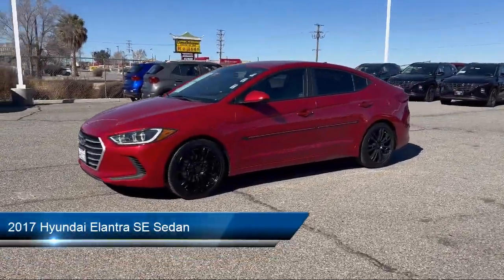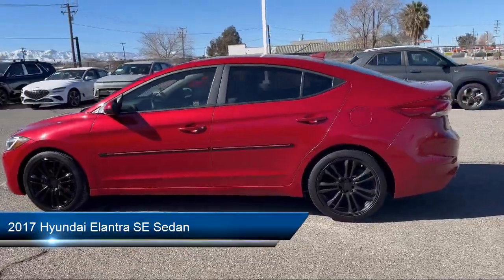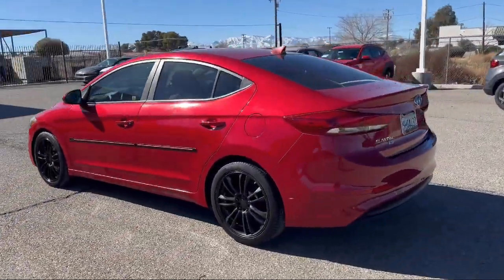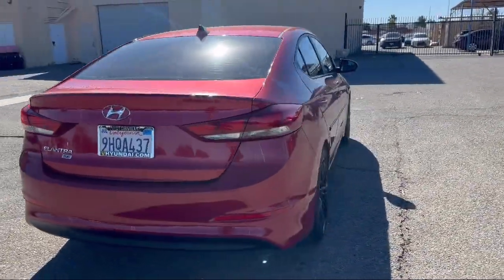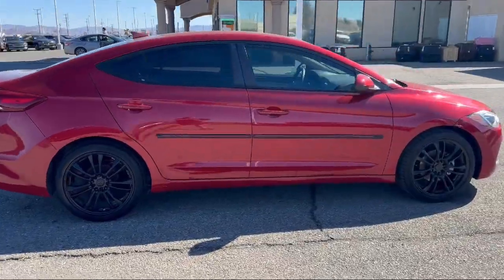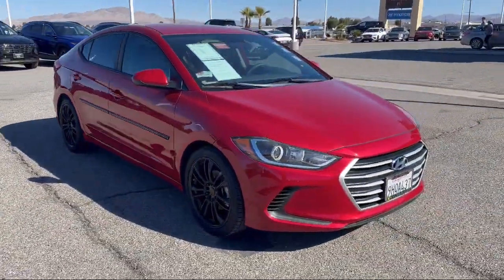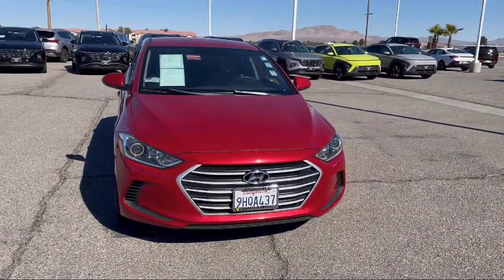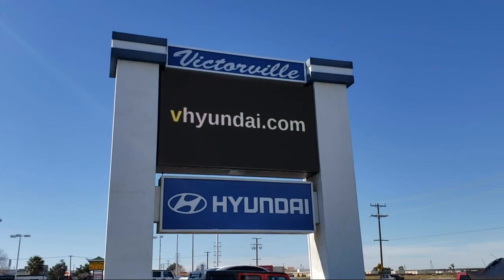2017 Hyundai Elantra SE Sedan Victorville Apple Valley Hesperia Adelanto Barstow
2017 Hyundai Elantra SE Sedan Stock Number: 2310008 Vin:5NPD74LF6HH049450.

Victorville Hyundai
14821 Palmdale Rd A